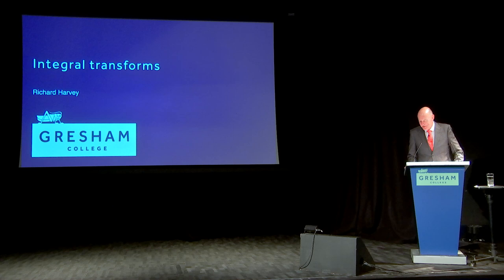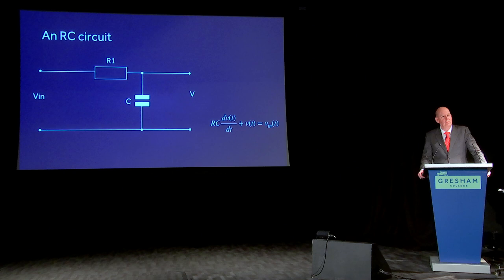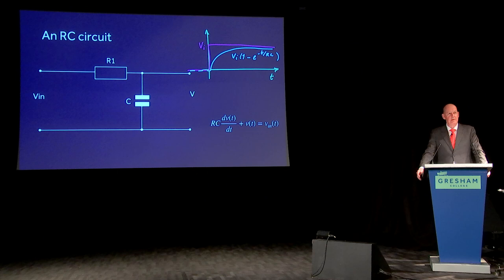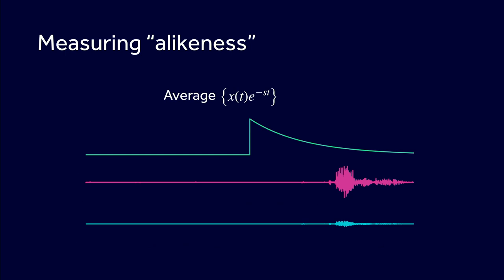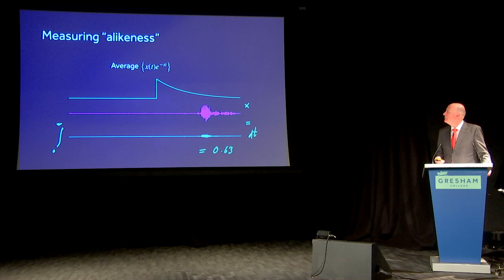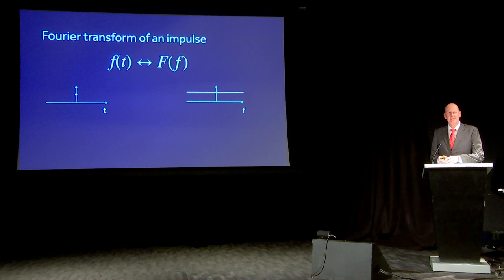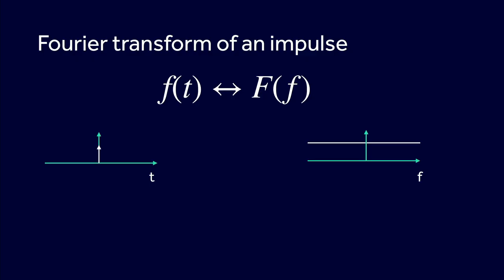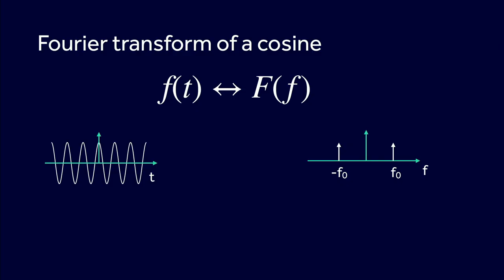Integral Transforms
Integral transforms are the most rarefied of analyses – only used by a subset of engineers and computer scientists; laboured over by many an undergraduate, usually with the accompanying moans; yet every computer, every electronic circuit is an incomprehensible jumble of wires without knowledge of integral transforms. The most common, the Fourier transform, is estimated to be the algorithm that is most computed in the world but what of Laplace and z-transforms? This lecture will explain without using daunting mathematics.

A lecture by Richard Harvey